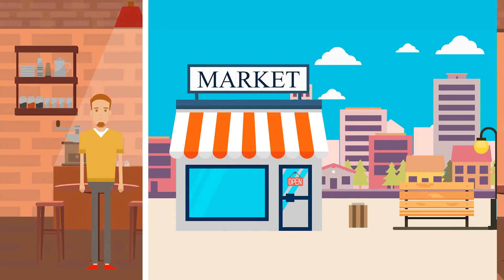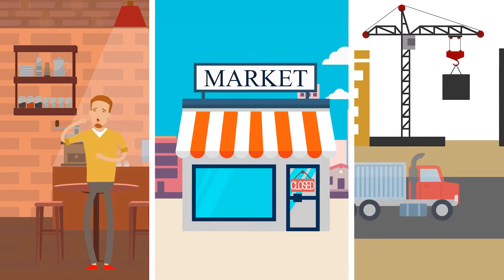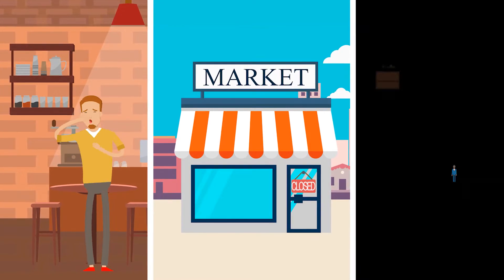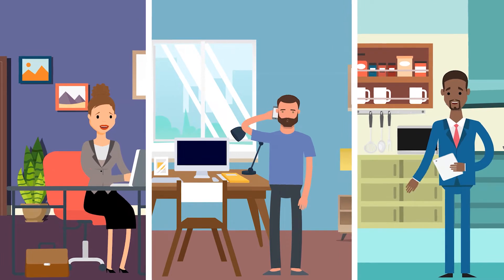Seagull labs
Wastewater Monitoring Covid-19